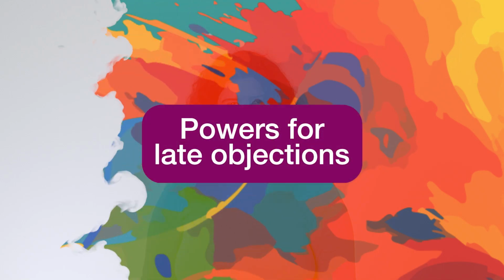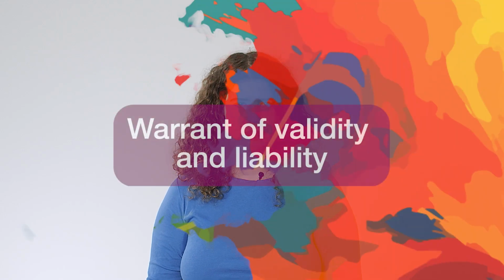Section E: miscellaneous changes, consultation on changes to the UK designs IP framework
The UK Government is consulting on changes to make the design IP protection system work better for everyone. Whether you're an independent designer, run a design business, or work for a global brand - we want to hear from you.

The consultation covers nine key areas, and we've created detailed videos to help you understand each section.

This video covers section E, miscellaneous changes.